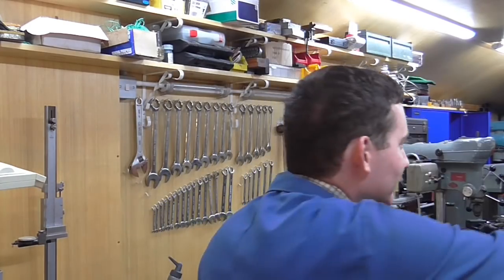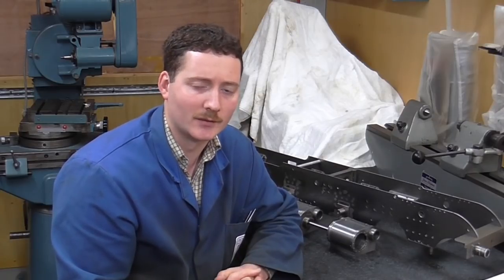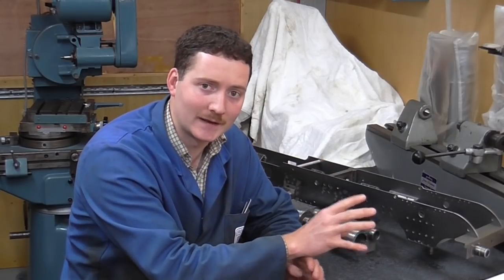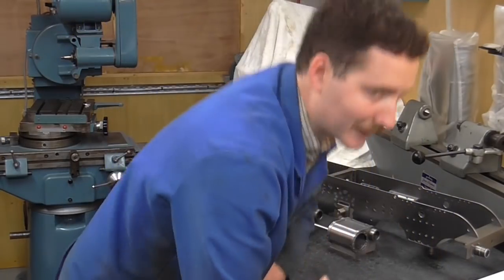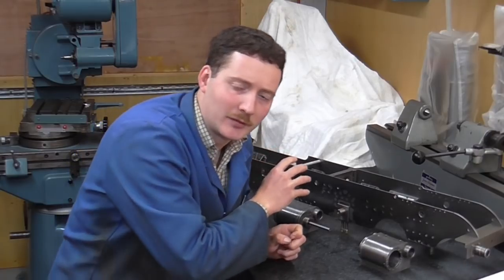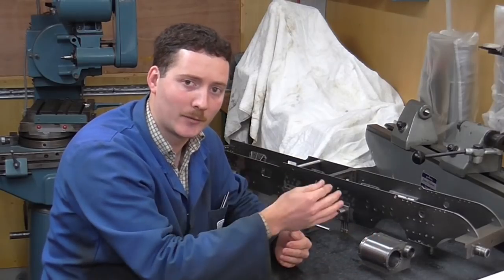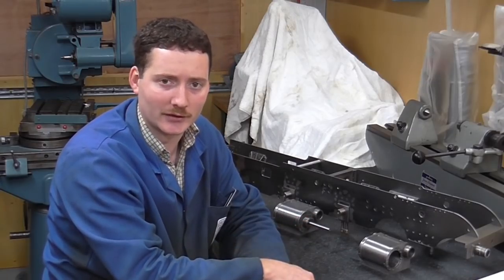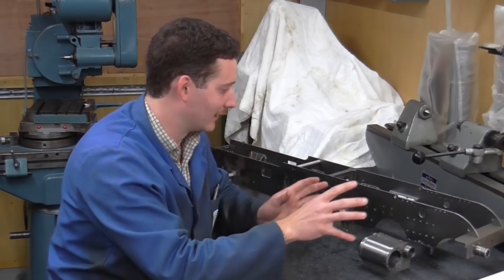Build Yourself a Steam Locomotive